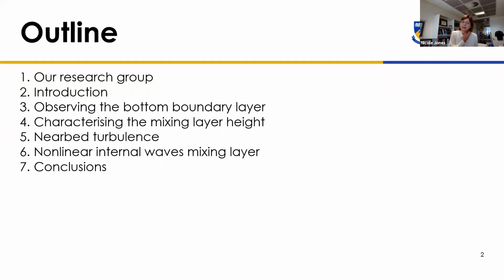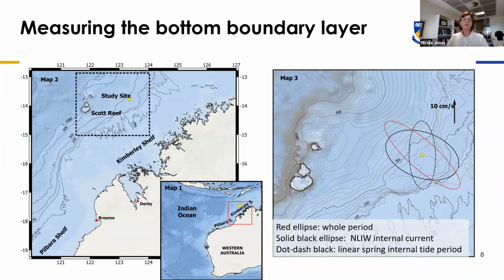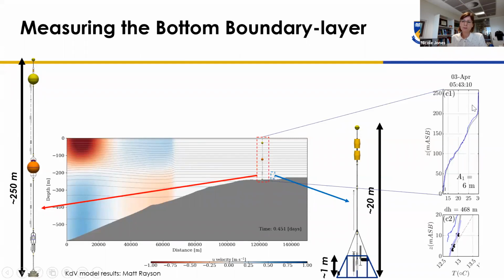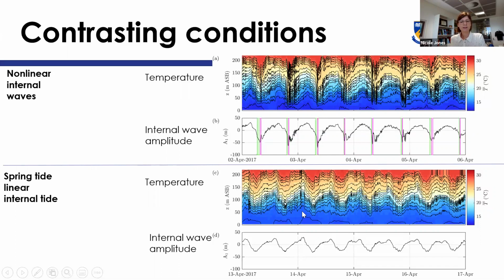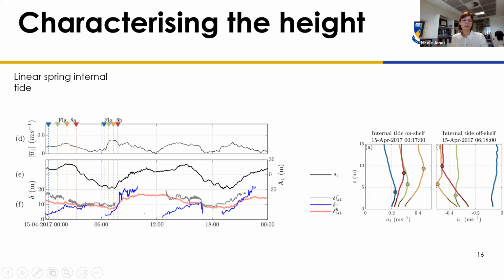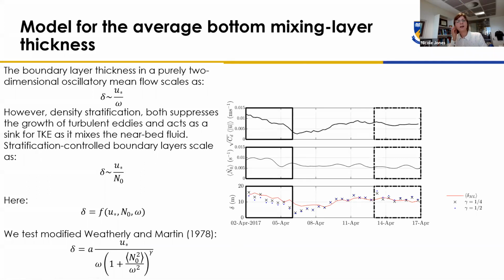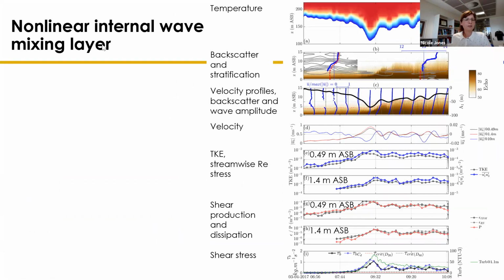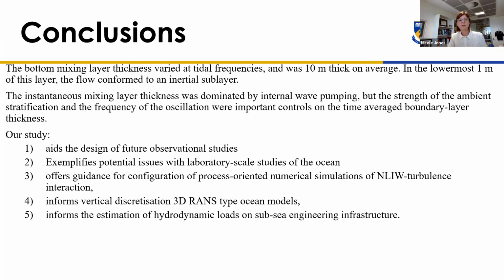AFMS Webinar 2021 #27 - Dr Nicole Jones (University of Western Australia)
"Mean and Turbulent Characteristics of a Bottom Boundary Layer Forced by a Strong Surface Tide and Large Amplitude Internal Waves"
Dr Nicole Jones (University of Western Australia)
6 October 2021